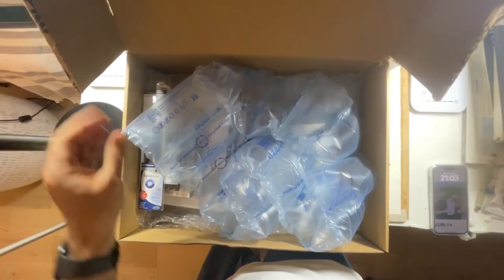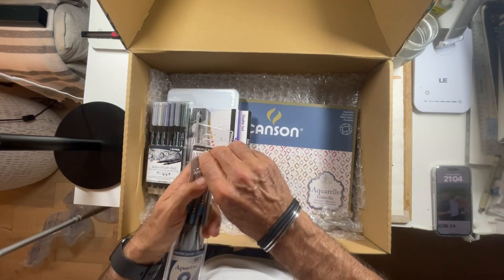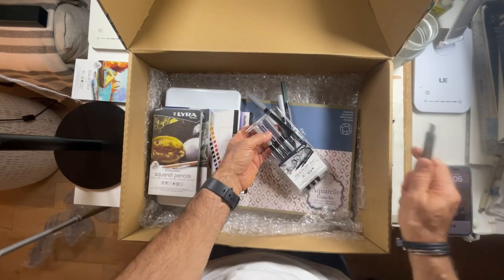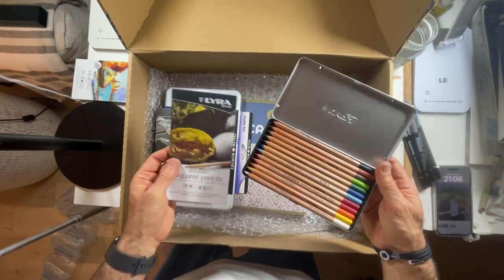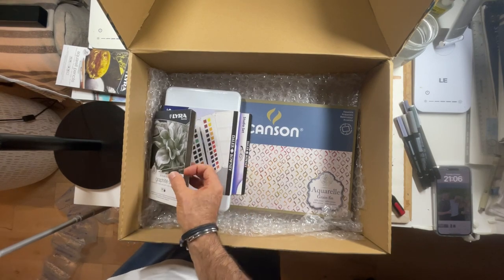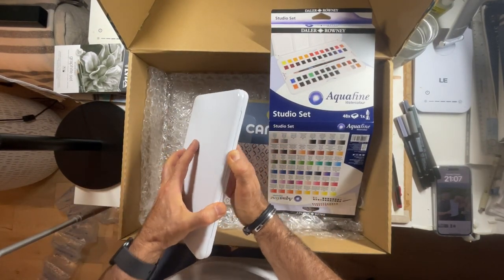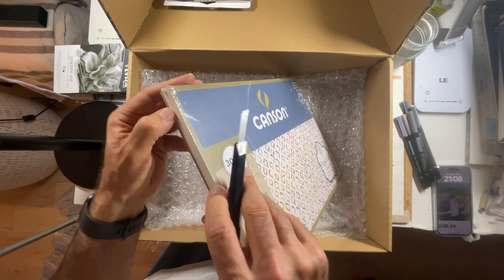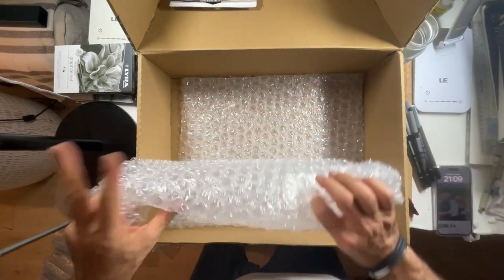Unbox With Me: Lyra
Join me today as I unbox this lovely box of goodies kindly gifted to me by Lyra! As Nuremberg's oldest pencil factory, they've been creating lovely watercolour & pencil supplies since 1885.

In this video I reviewed all of the below, if you'd like to check them out:

-CANSON Aquarelle Watercolour Cold Pressed 300gsm Paper